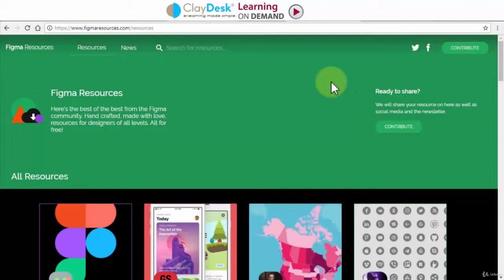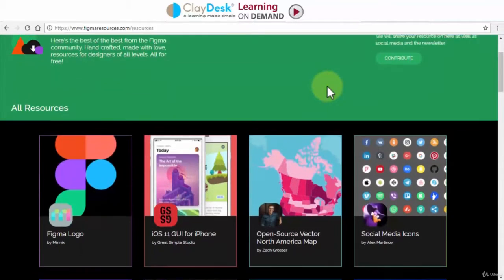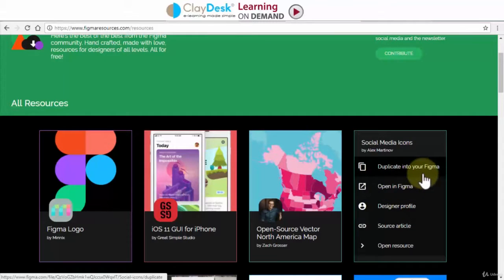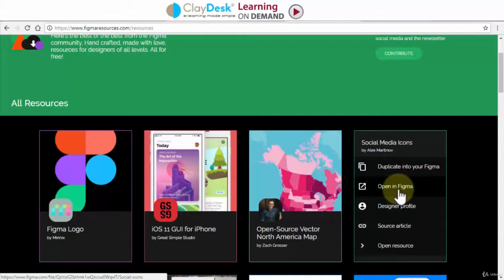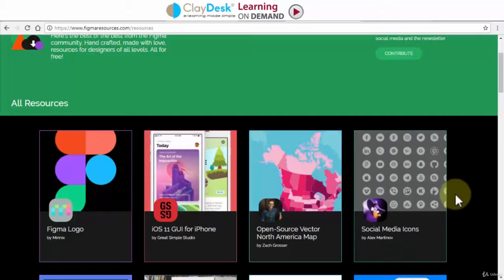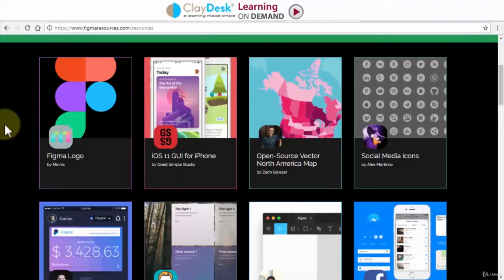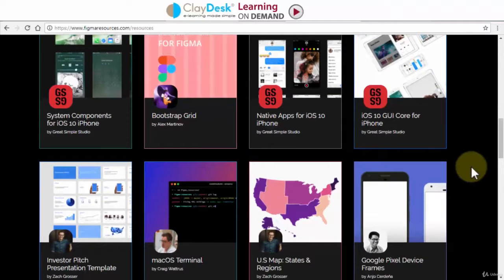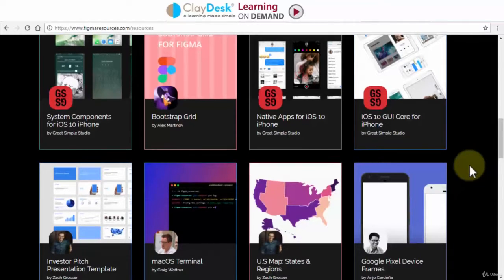01 Figma Resources Website